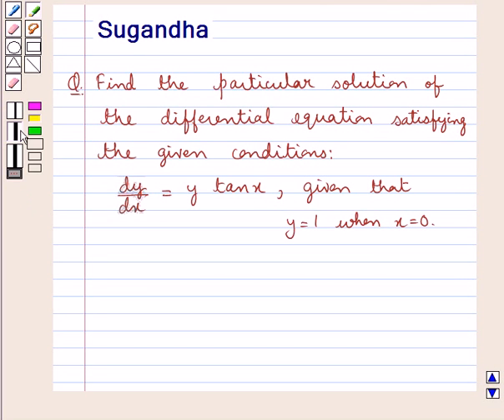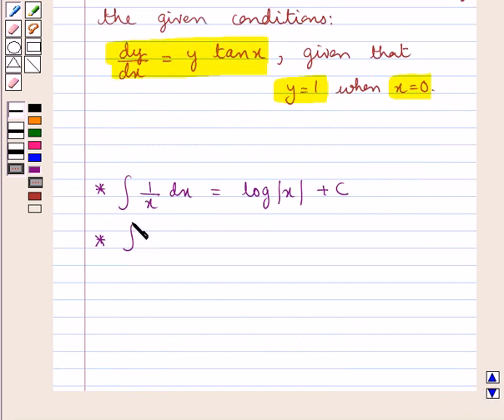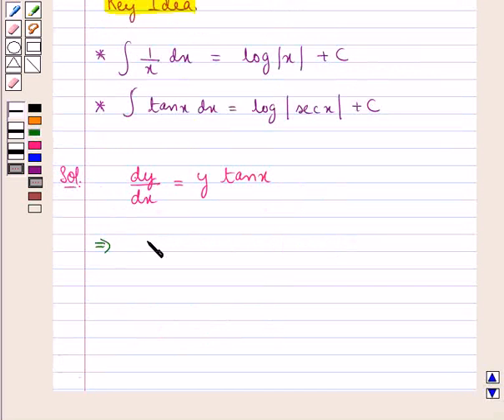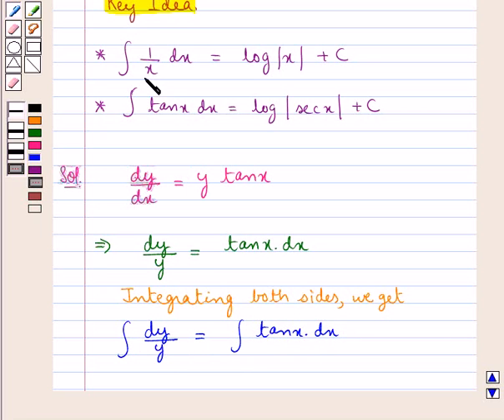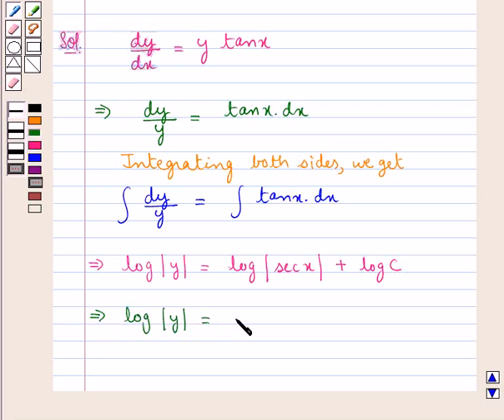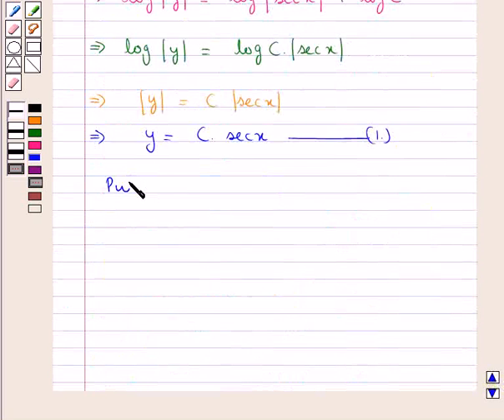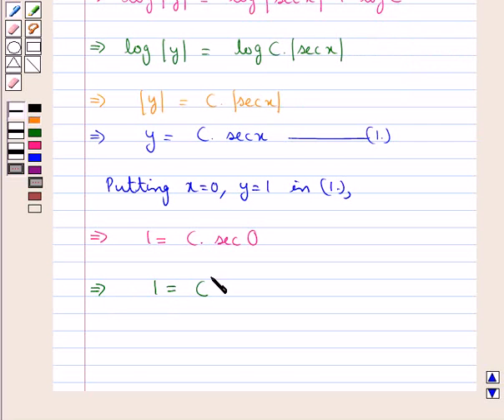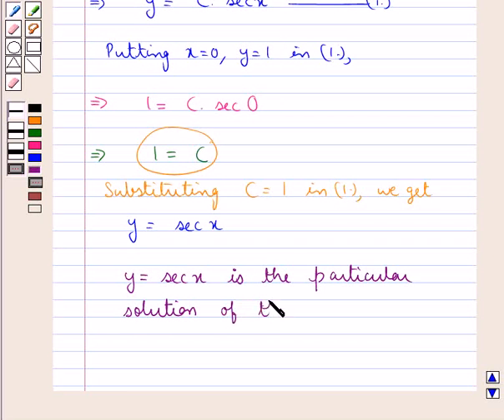Maths XII CBSE SET1 21 OP2